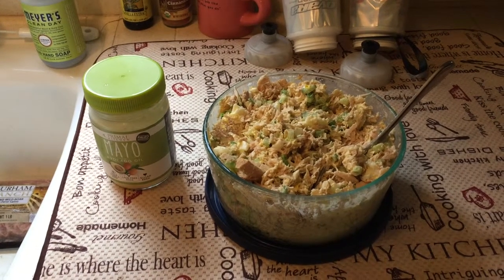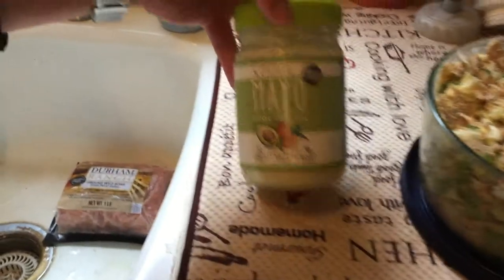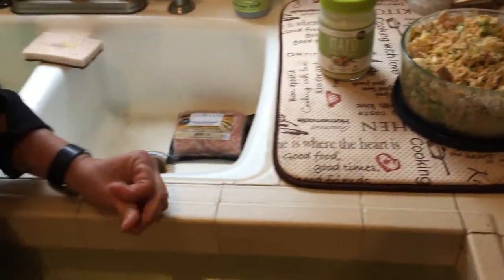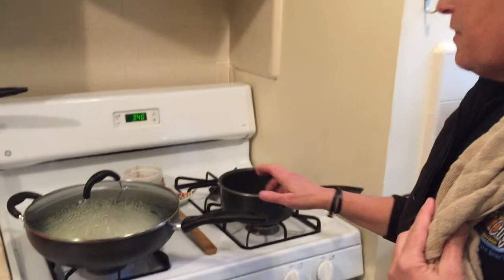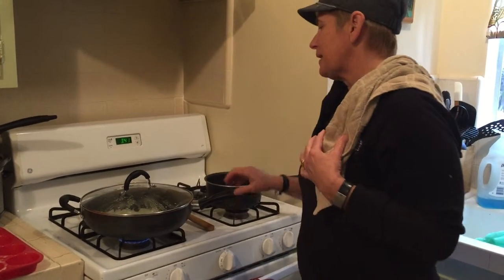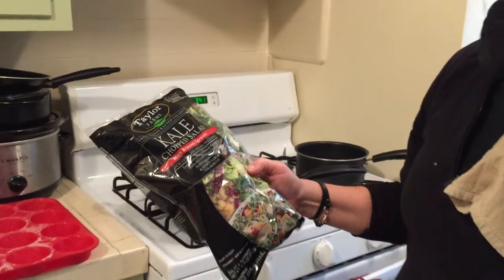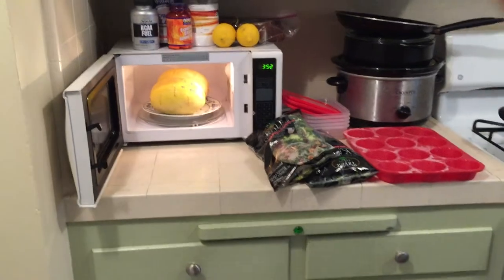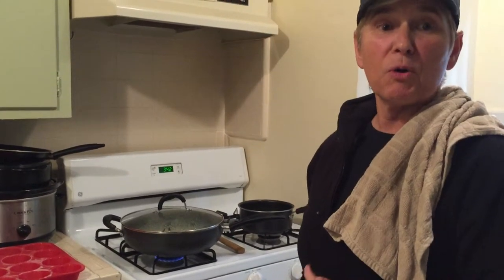Whole30 prep! No grains, dairy, legumes, sugar or alcohol! Tuna fish, spaghetti squash for meals.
In the kitchen with DrD & Coach Kimmie!